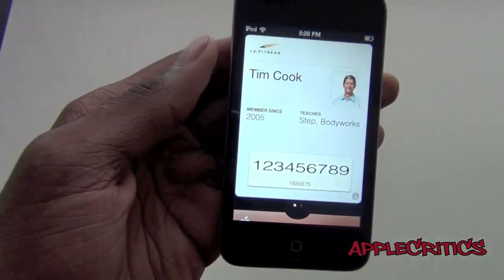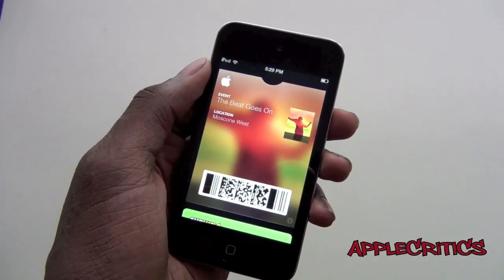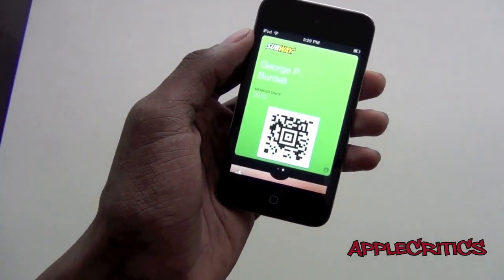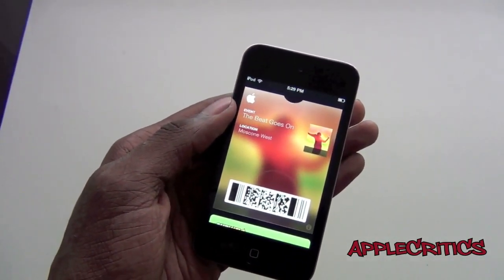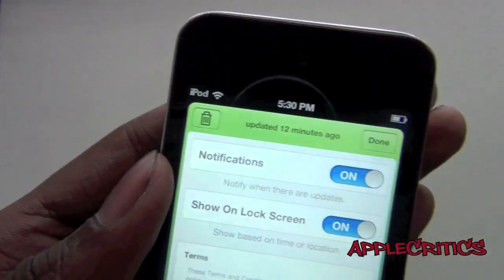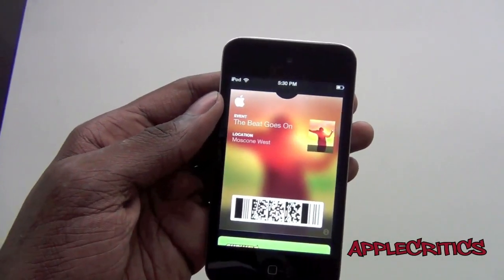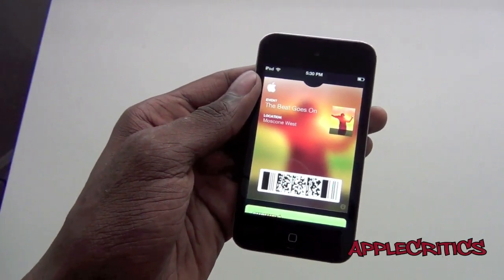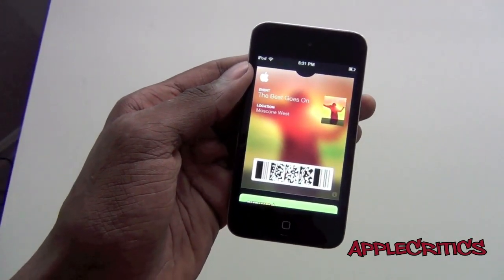Passbook Application Demo: iOS 6 Beta 2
passbook on ios 6 passbook hands on ios6 iOS 6 iOS 6 Beta Hands-on first demo iOS 6 Review - 6.0 New Features & Changes Overview hands on ios6 beta 1 review First Look Hands On iOS iOS6 WWDC 2012 iPhone 4s Developerpreview beta flyover passbook Apple Setup keynote facebookintegration Ipod ios6 ios 6 ios new brand apple download ipad ipad 3 the new ipadiphone iphone 4s ipod ipod touch itouch jailbreaking jailbreakdaily jailbreaks tweaks mods hacks cydia repo sourcestop ten top ten today hot free 2012 review help diy how to how-tooverview calendar music siri port proxy notifications developer previewmaps 3d passbook facebook twitter intergration iOS 6 Hands-on Overview